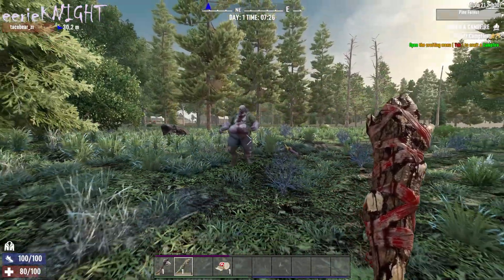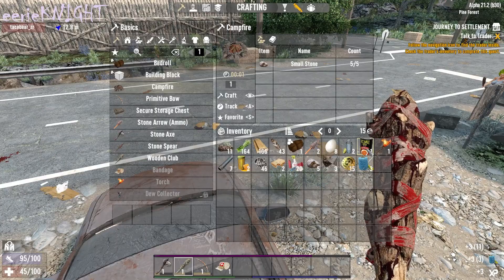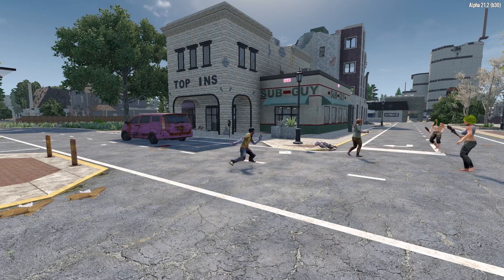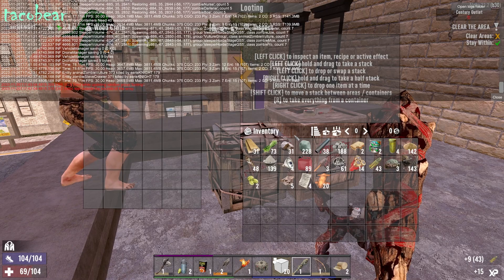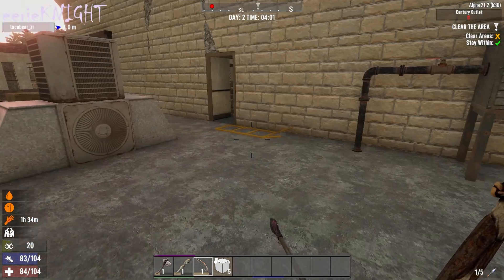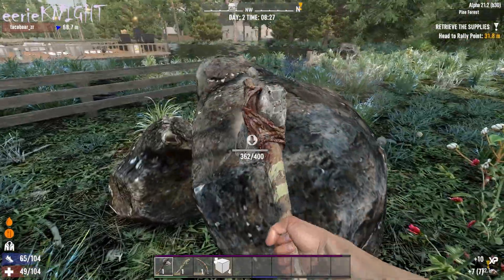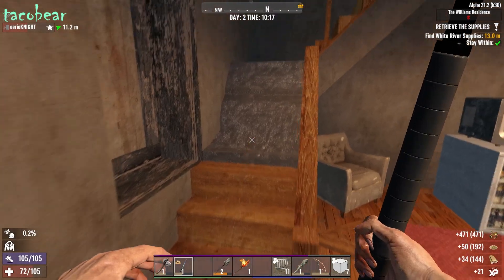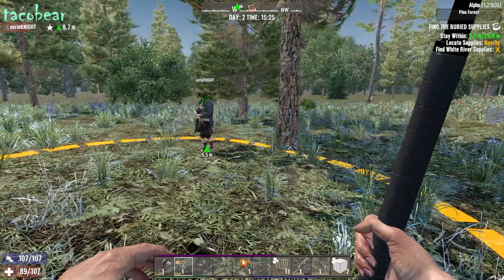Enhanced Intelligence - Getting Started as Reversal Duo (7 Days to Die Ep1)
💀The beginning of our journey, we encounter old and new foes, taco becomes incredibly confident, and fresh new bugs are encountered...

🗡️Welcome survivors!  In this series tacobear and eerieKNIGHT reverse rolls!  Taco is in charge of all the base building and security while eerie collects all the resources and cooks the meals!  We are also playing with a variety of mods created from our ModGen GUI (full list below).  There are new enemies, new weapons, and more!  Biomes beyond the forest have an extremely elevated difficulty and contain new threats. Intelligence perk is reworked with new turrets, drone, and more!  Several of the mods are from the upcoming ModGen GUI release and are being play-tested.  As such, if a game-breaking bug causes our untimely demise, we'll just pretend it didn't happen ;)

We are playing on survivalist, with 64 concurrent zombies, and nightmare speed during hordes!

🔄Mods:
vehicle_speed
vehicle_accessories
trader_inventory_count
station_modification
larger_backpack
generator_bank
customize_rwg
CraftFromContainers
biome_difficulty
add_new_melee
add_new_guns
add_new_enemies

⏰Timestamps:

0:00 Opening
0:34 Let's Begin
4:47 A Soldier Boy?
7:53 Fate of the Water Filter
8:54 Locating Rekt
10:22 Going Broke
11:14 Afternoon Cardio
13:32 Zombie Digestion
16:12 Computer Glitch
17:22 Moving ON
19:00 Extendable Baton
20:06 Dev's Fault?
21:25 Game OVER
23:11 Calculated ATTACK??
25:24 The Horrible TACO?
27:26 Who is the BAIT?
29:26 THE Confidence
31:20 Double Job Double Trouble
32:22 Who should MARK?
33:53 Coward!
35:34 Call for HELP
36:50 Best of the Best